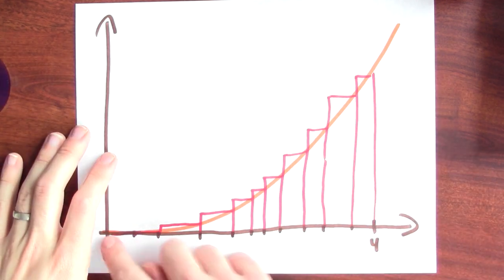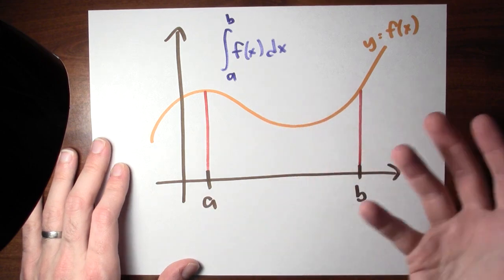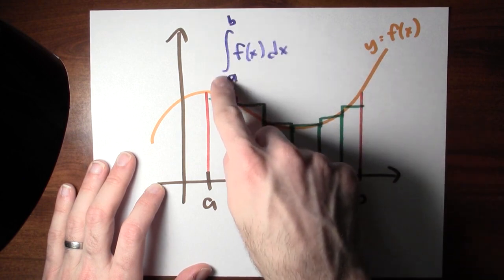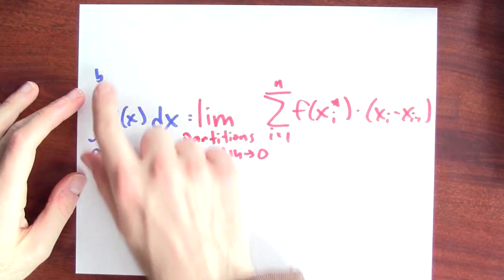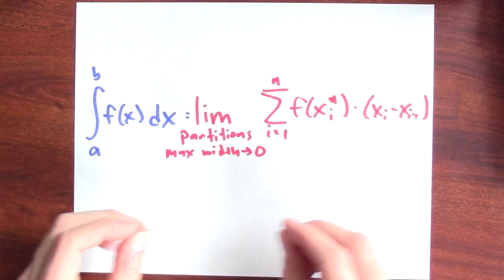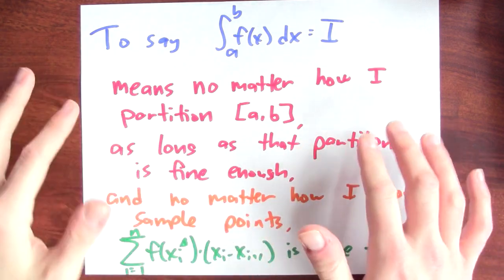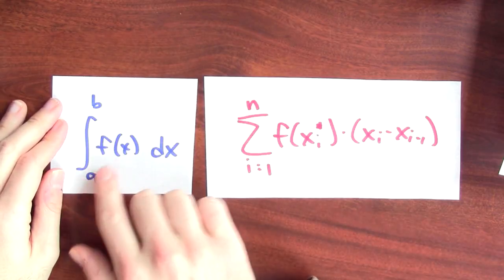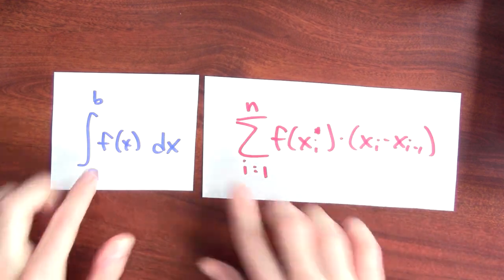What is the definition of the integral of f(x) from x = a to b? - Week 11 - Lecture 8 - Mooculus